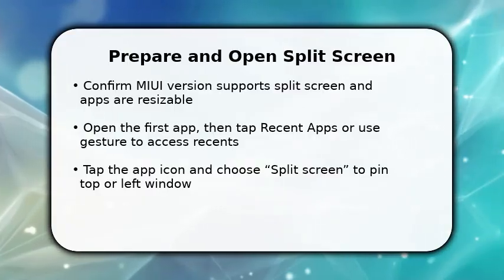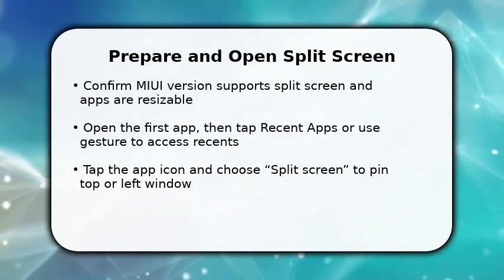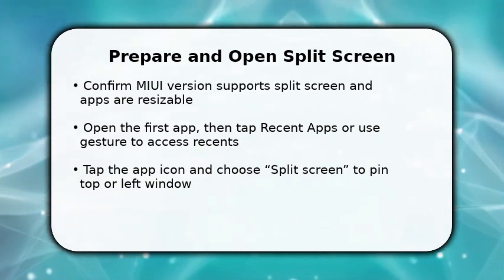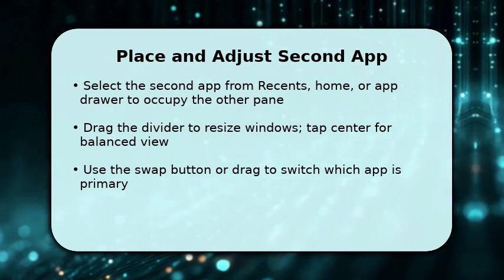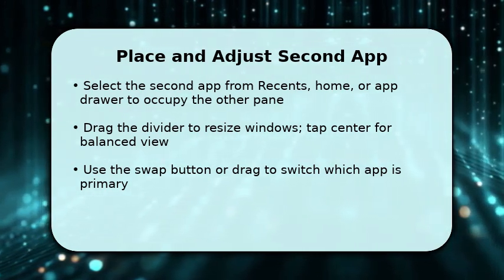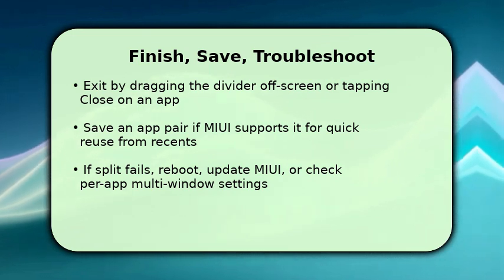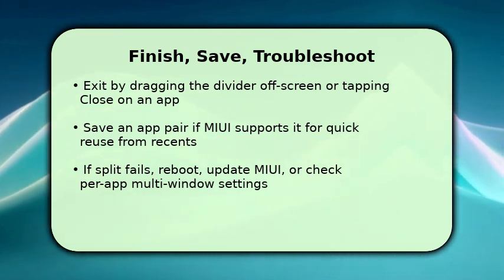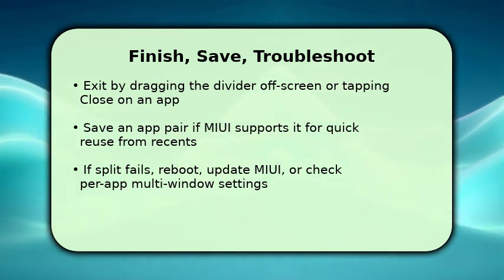How to Use Split Screen in Redmi (easy Method)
How to Use Split Screen in Redmi (easy Method) | 🔒 Surfshark VPN Deal — Stay private and secure. $1.99/mo + 3 Months Free ▸

Discover the simple way to master split screen on your Redmi smartphone. This video tutorial guides you through enabling and using this feature for multitasking, making it easier than ever to switch between apps.

Redmi, split screen, multitasking, enable, switch applications, smartphone guide, feature usage, Mi UI, screen sharing, productivity